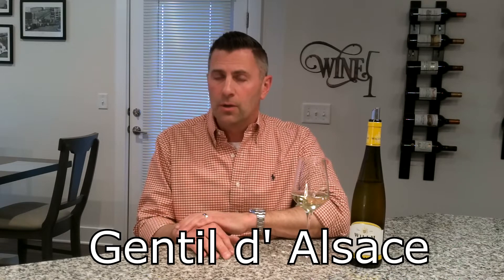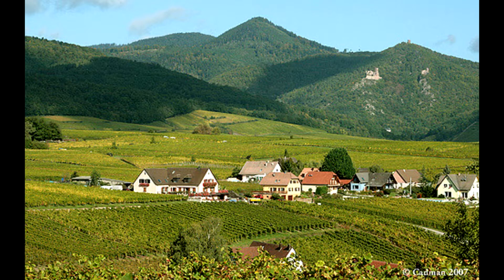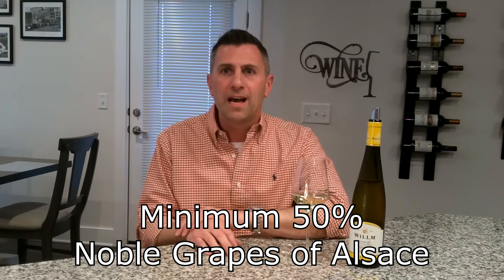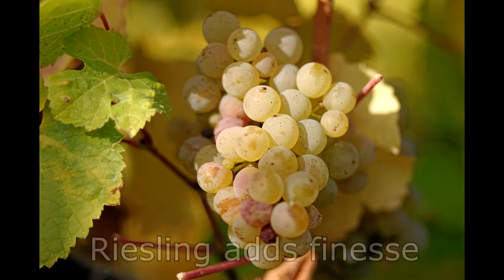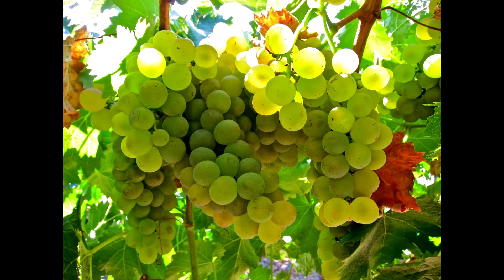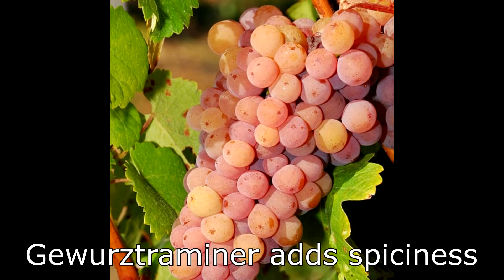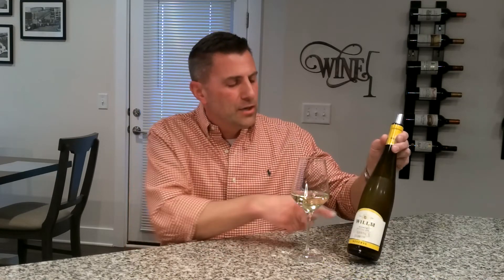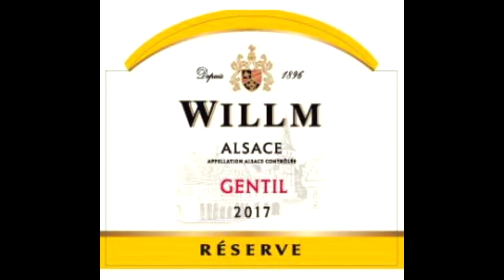Gentil (d' Alsace) - Know Wine In No Time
Alsace France is a winegrowing region with a long history of producing exceptional vintages.  Most wines from this area are mono-varietal or consist of juice from one, single grape type.  Gentil is different; it is a blend and only from Noble Grapes.